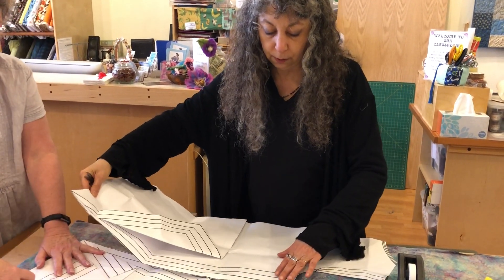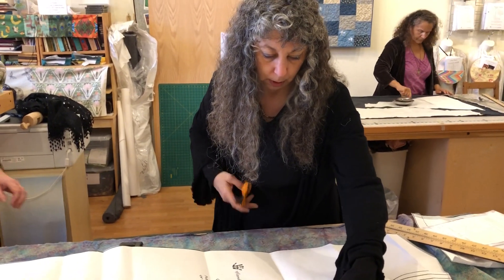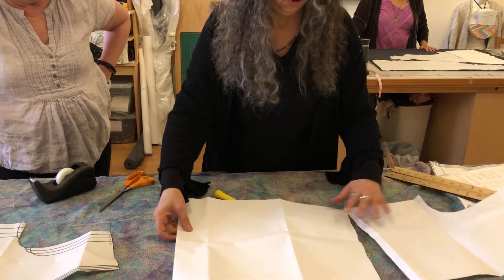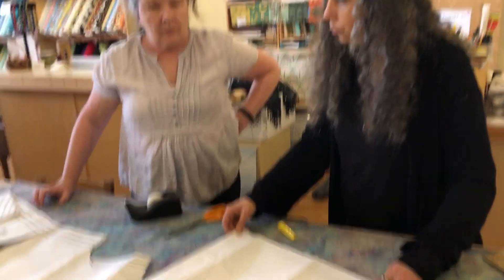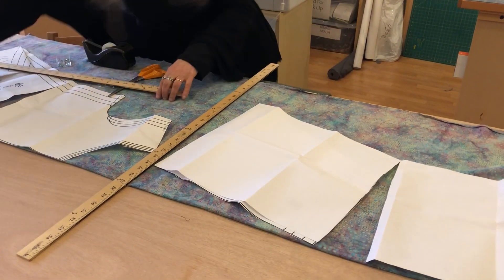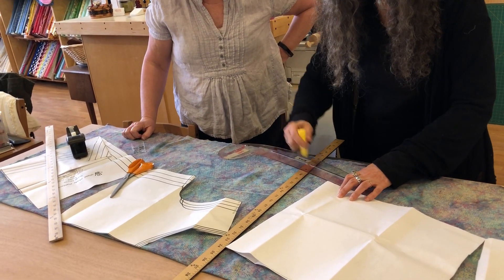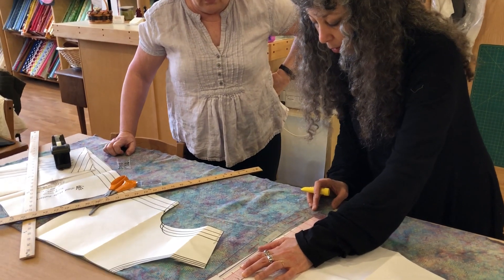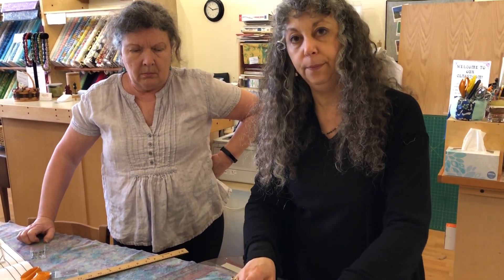Flirty Hemline Tutorial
How to make your straight pattern into a swishy skirt, and draw a nice hemline.